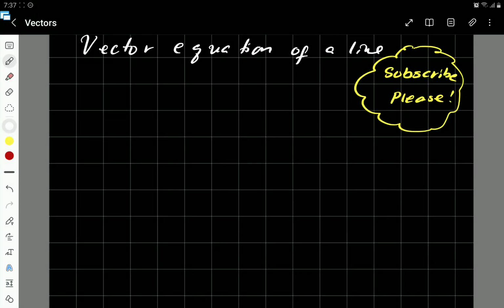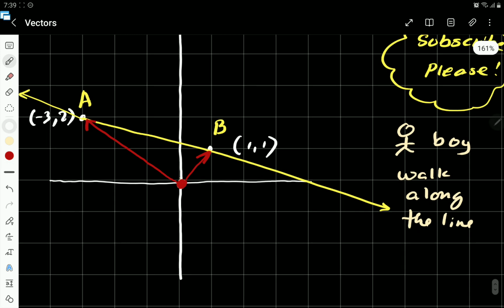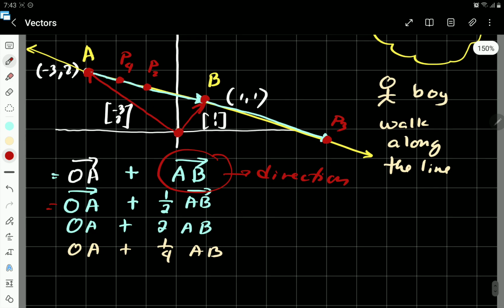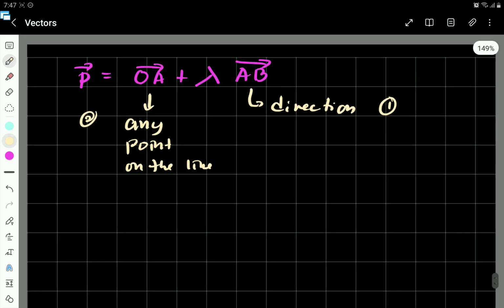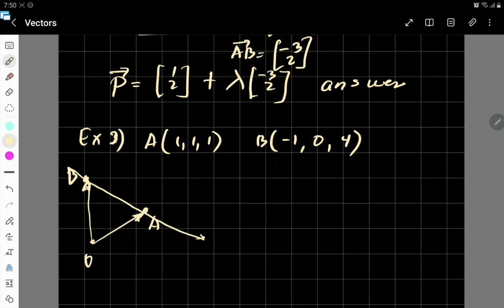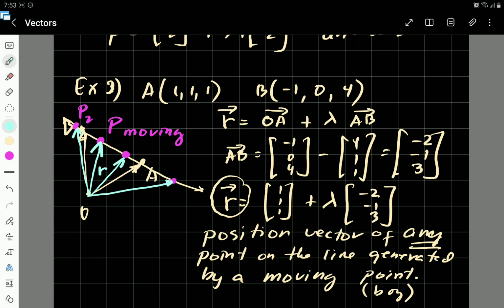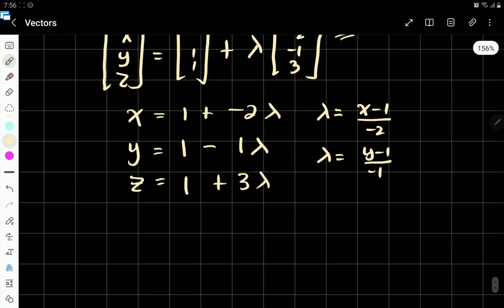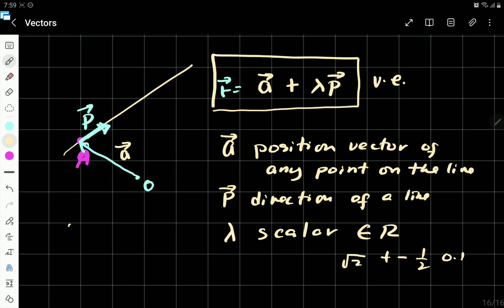Lecture 7: Vector equation of a line